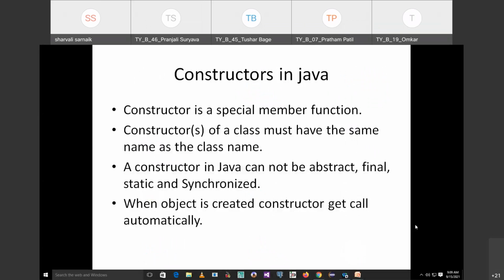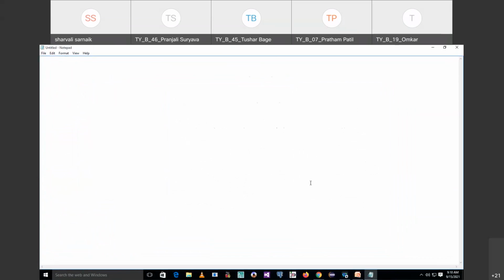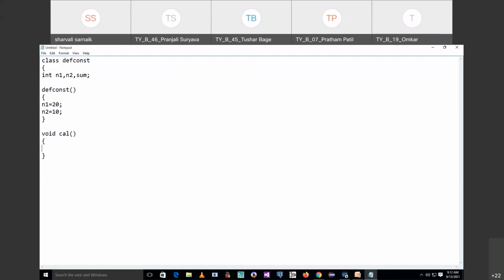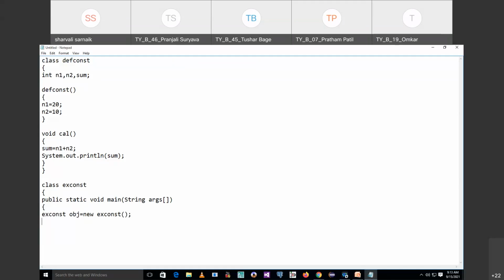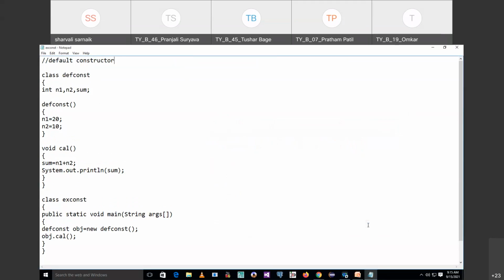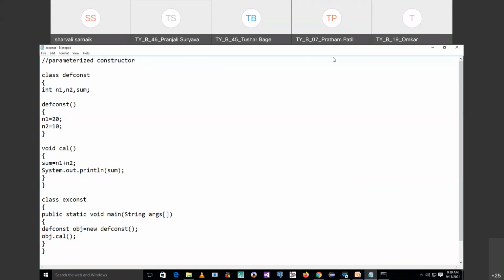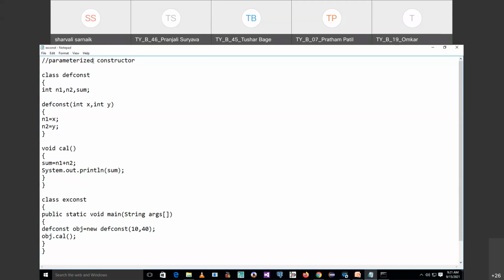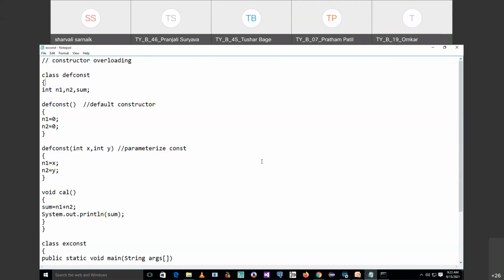Constructors(default,parameterized) in java Lecture 10 by Sharvali Sarnaik